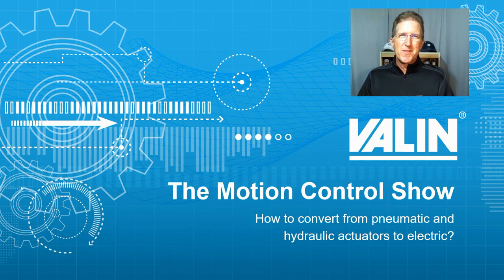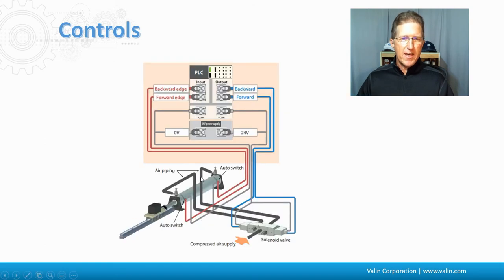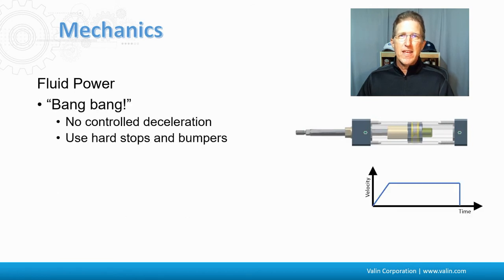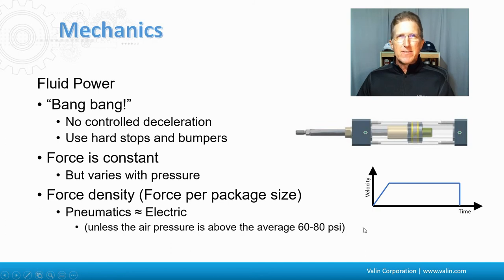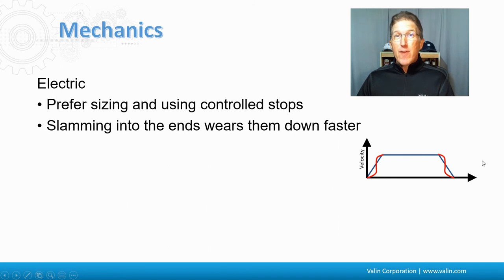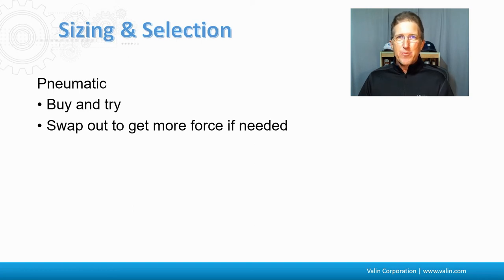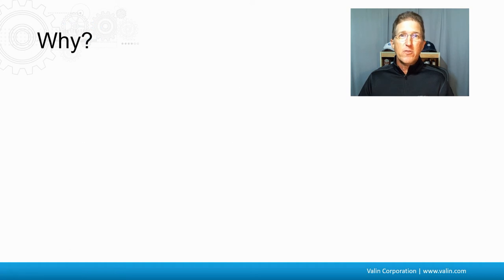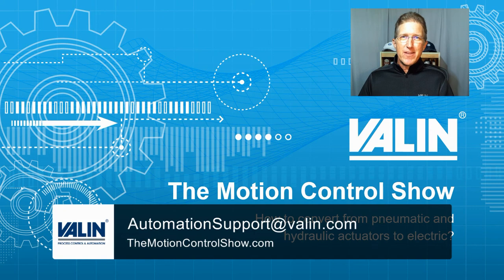How To Convert From Pneumatic and Hydraulic Actuators To Electric?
We often talk to customers about the idea of replacing their fluid power, whether it's pneumatics or hydraulics, with electric.  It's pretty easy in concept, but there are definitely some things to be aware of when talking about that crossover.  I'm Corey Foster at Valin Corporation, let's see what we can learn.

Fluid power is Force = Pressure x Area.  That's the most basic equation for sizing fluid power.  Force equals the pressure times the area.  Electromechanical also has an equation for force, but it's Mass x Acceleration.  Notice that there's no acceleration taken into account here for fluid power, but there is for electromechanical.  So, if you really care about the move profile, then pneumatics and hydraulics are probably not your right solution in the first place.  But it tends to raise questions on choosing the right electromechanical solution that you didn't have to consider with fluid power.

Fluid power is really "bang bang!"  It accelerates up, hits the hard stop, and it stops.  "Bang bang" back and forth between the two hard stops.  There's no control of deceleration, or acceleration for that matter, and it uses hard stops and bumpers to stop.  The force is constant, which is what causes that acceleration, but it varies with the pressure.  So, if you need a certain amount of force at 60 PSI and you only have 50 PSI, you don't get as much force as you'd want.  And the force density is sometimes important when talking about fluid power.  It's not really specified or anything, but I call it “force density” because it's the amount of force you get out of the package size of the actuator itself.  Pneumatics and electric are about the same with the usual 60-80 house PSI.  I have seen applications where someone's using 100 PSI on an actuator and pneumatics can get a little bit more out of its force density with that.  But, usually the average is in that 60-80 PSI range and it makes them about the same.  Hydraulics on the other hand, because it's using fluid as opposed to gas to move the actuator, can get a lot more force out of the package.  So, if somebody is trying to replace hydraulics with electric, that package size is probably going to become an issue.  It's really difficult to compete against hydraulics with electric.  If size doesn't matter, then electric can certainly replace hydraulics as well usually.

For electric, we really prefer sizing and controlling using controlled stops, so we have an acceleration and deceleration.  And if we want really smooth motion to make it less jerky, we can actually even do an S-curve, a more controlled acceleration and deceleration.  You just can't do that with any fluid power solution.  We tend to frown on slamming into the hard stops because that wears down the actuators faster.  They're not designed for it, so we try not to do that.  The force varies when using electric as needed in order to make the move.  That's why it's more efficient, unless you want a specific force to push against something, like capping or pushing two parts together, but you can do that through programming.  Back to the force density, the motor sticking out or wrapping around here could be an issue depending upon your sizing and converting from the fluid power over to the electric.

Something I've also noticed over the years is that when sizing and selecting pneumatics, people tend to buy and try.  "I think that this actuator will work.  We'll try it."  And if it's not large enough, they go ahead and swap it out for a larger one and get more force as needed.  Usually these are sitting on a shelf so the lead time is pretty low and you can get them pretty quickly.  Whereas with electric, we really tend to analyze the application, resize it, and then wait for the delivery, because everything is made to order for the most part, so that lead time often catches people off guard and they don't want to wait for it.  "I'm used to just buying and trying it."

And you might still be wondering, "Why would somebody want to change from fluid power over to electric?"  Well, right off the bat you get…
More control which can lead to…
o higher throughput
o less waste
o faster cycle times with electric
Efficiency
o you don't have any air leaks
o the electric is more efficient than the fluid power options
o it leads to less energy consumption
Lower maintenance
o Oftentimes, the fluid power actuators have to be replaced on a yearly basis or more often because of that "bang bang!"
o With electric we don't have to do that.  There's less mechanical wear and tear.
o A lower total cost of ownership
o The electric just costs less to operate, and that might be why you or other people want to look at changing from fluid power over to electric.